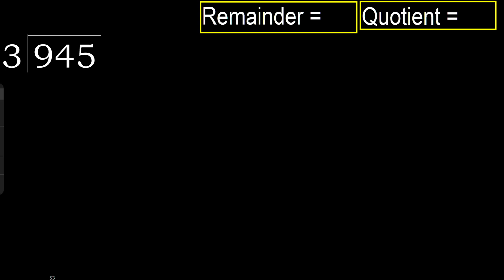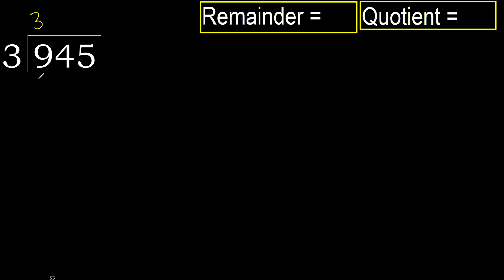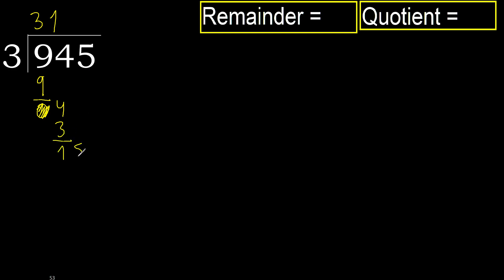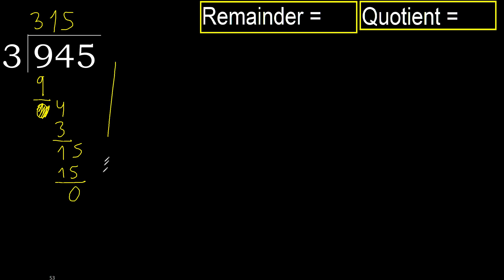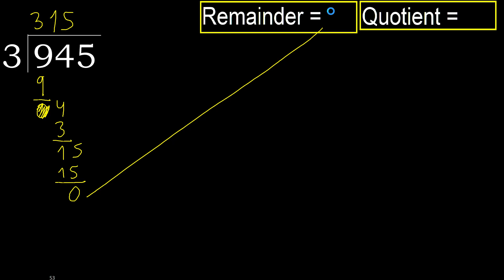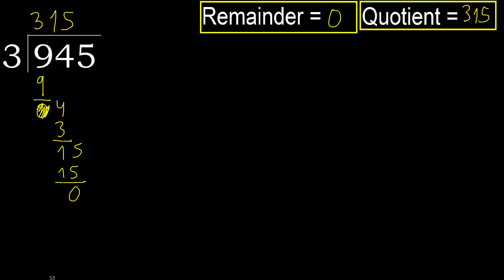Divide 945 by 3 , remainder . Division with 1 Digit Divisors . How to do